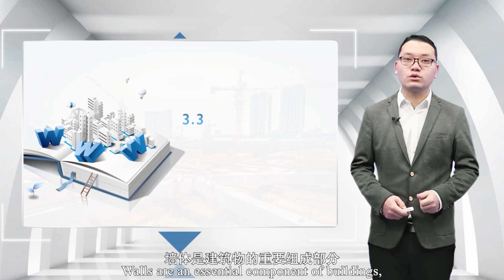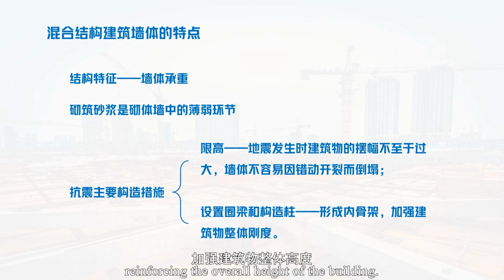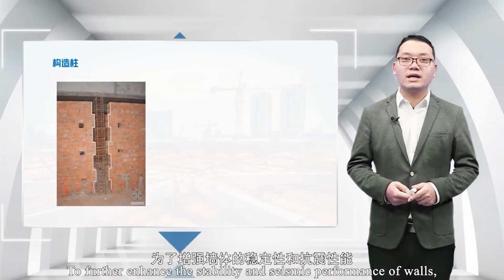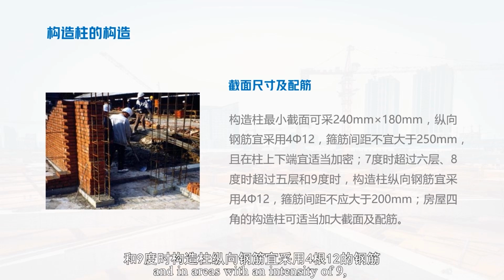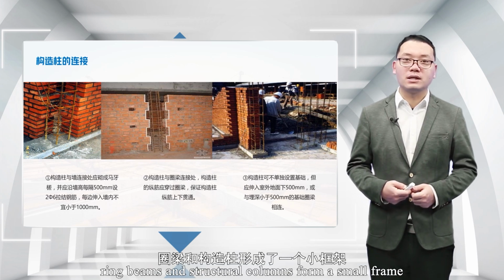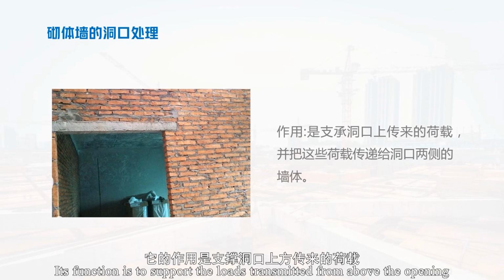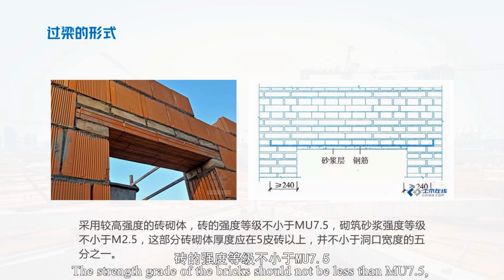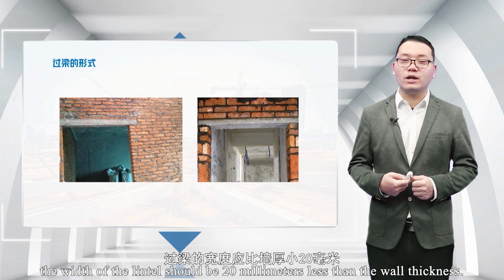3 3Detailed construction of walls